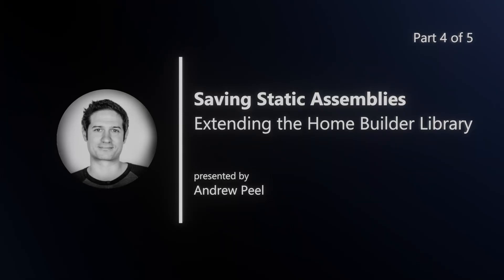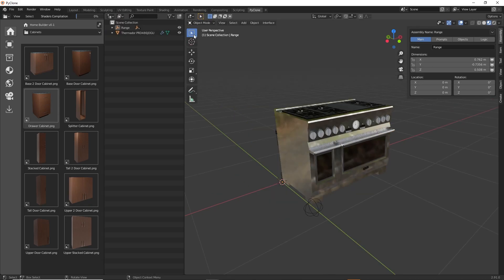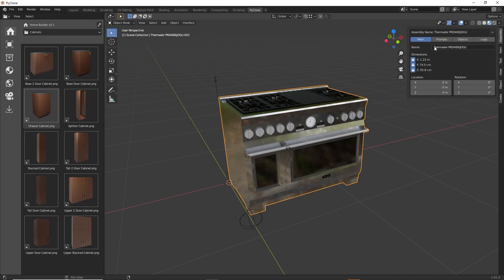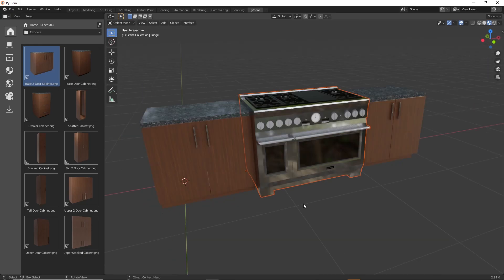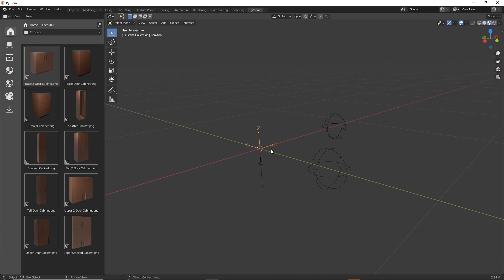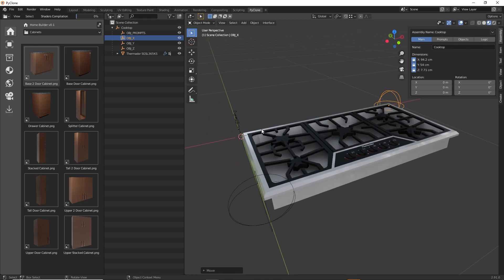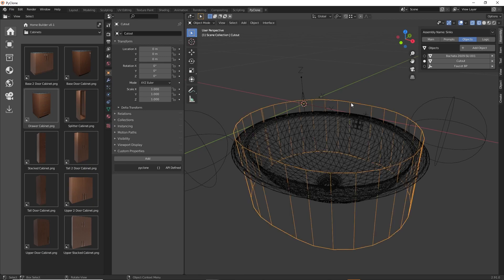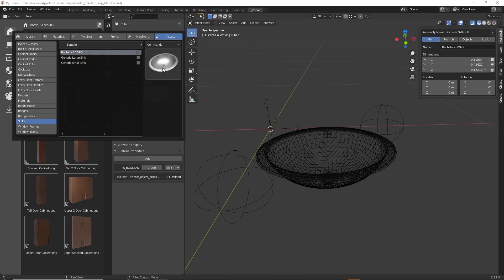Saving Static Assemblies to the Home Builder Libary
This video shows you how to save static assemblies to the home builder library. Static assemblies are assemblies that don’t change in size so this will show you have to save manufacturer specific ranges, range hoods, refrigerators, dishwashers, sinks, and cooktops.